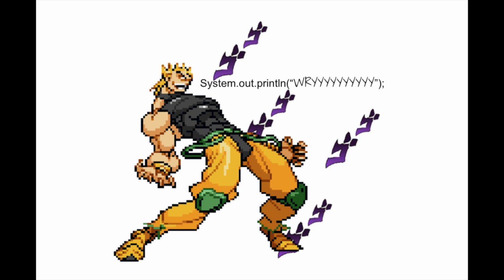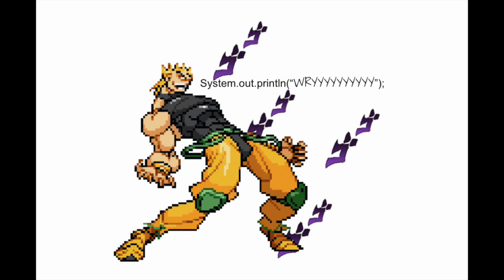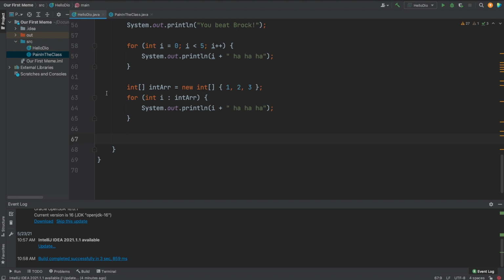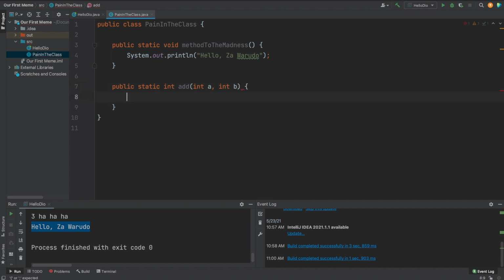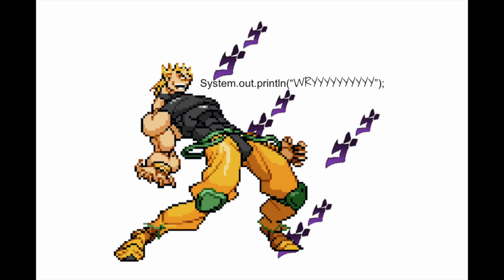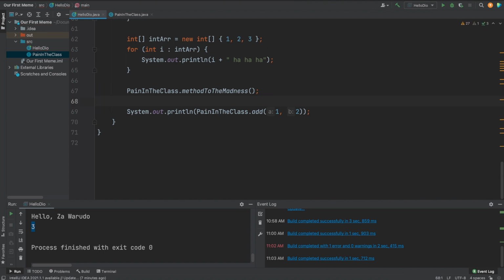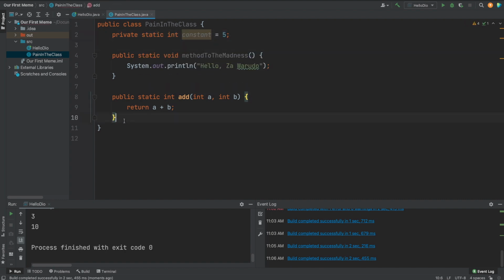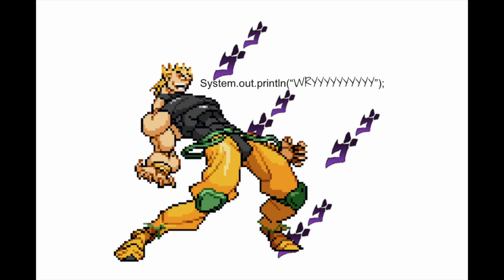Methods are a Real pain in the Class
The sixth video in my intro series. This video covers the basics of code reuse and code structure. From separating code into logical blocks to separating those logical blocks into separate files.